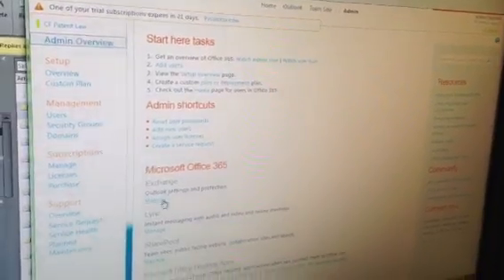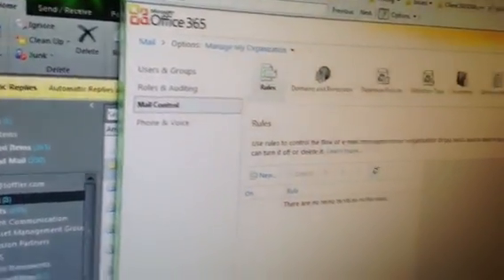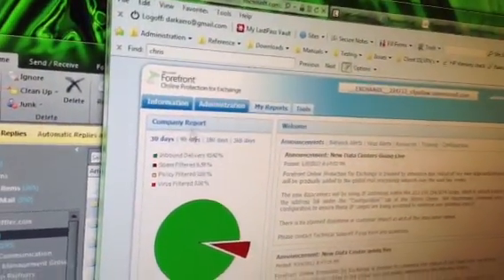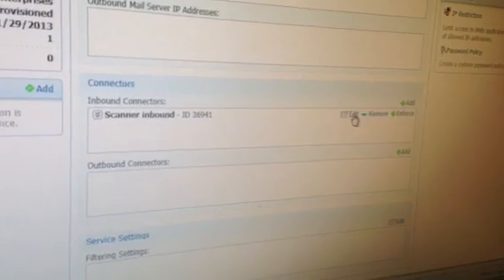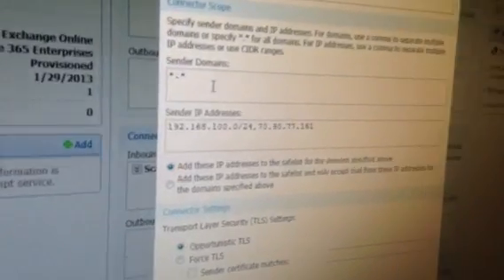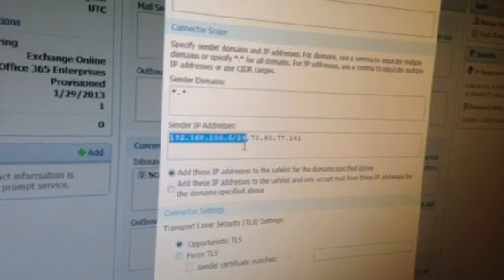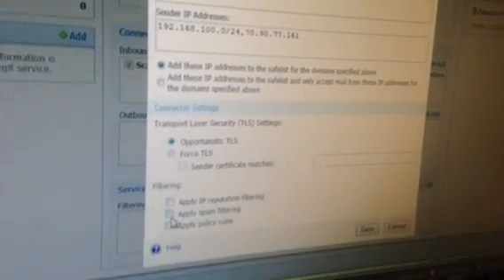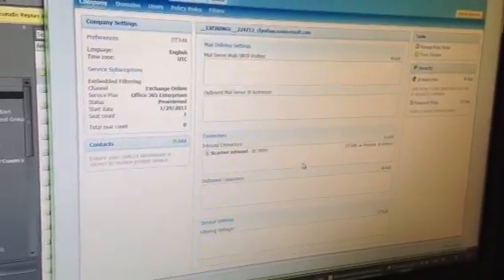Office 365 settings to allow smtp traffic copier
This setting will allow you to set your office 365 account so it will allow internal smtp traffic through.

You must log into you 365 account first, you must know you devices IP address , as well as you wan IP address.  ( external ip)

On your device you will use port 25 and no authentication.